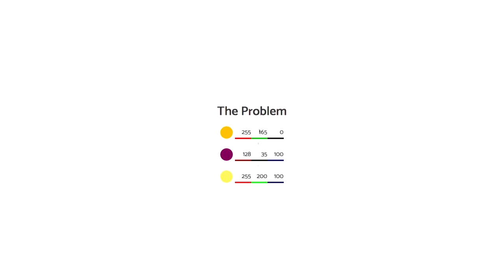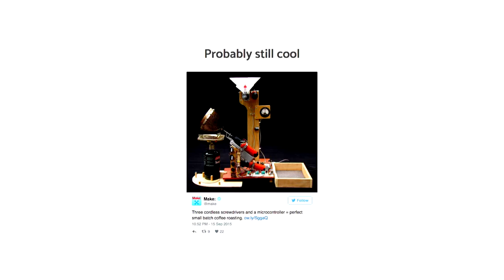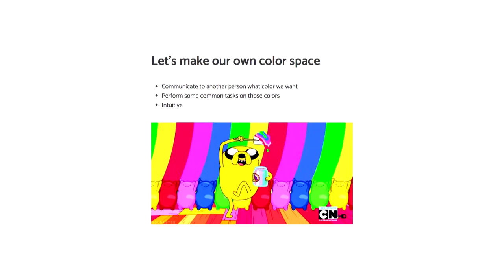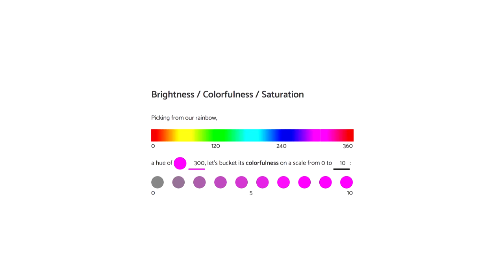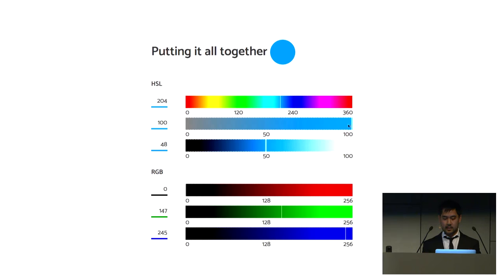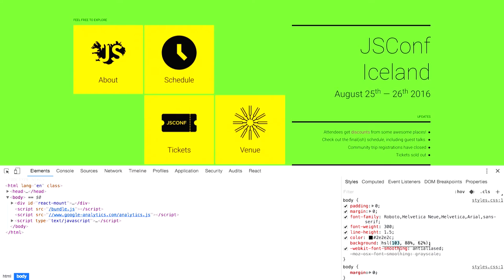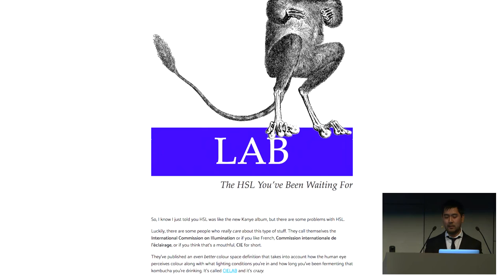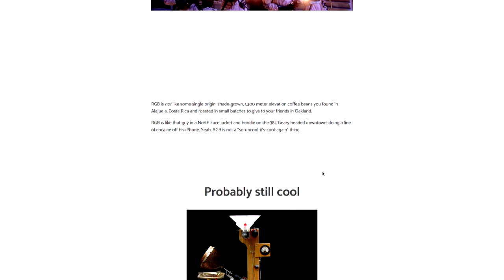Visnu Pitiyanuvath: HSL: The RGB You've Been Waiting For - JSConf Iceland 2016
RGB is a color space designed for CRTs. It's not designed for people brains. HSL is designed for people and loves you. I've got some highly interactive slides to teach people what HSL is and make it intuitive.